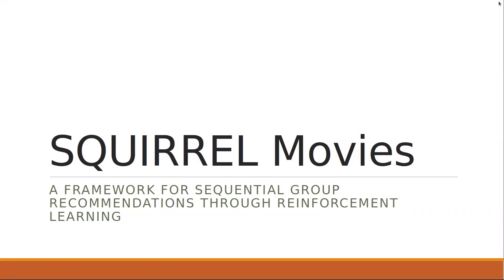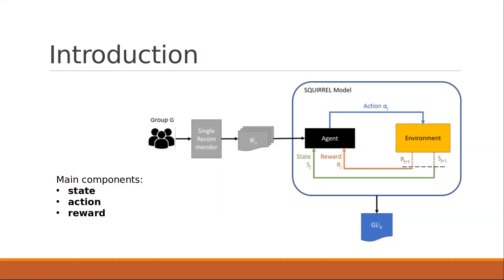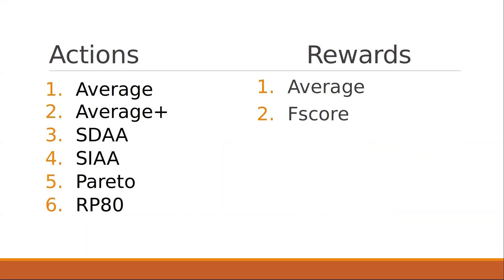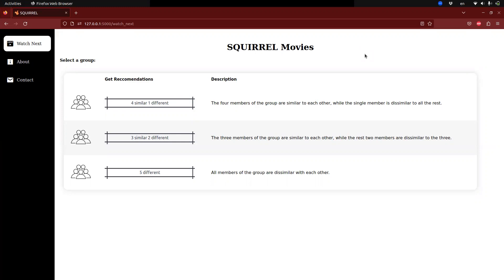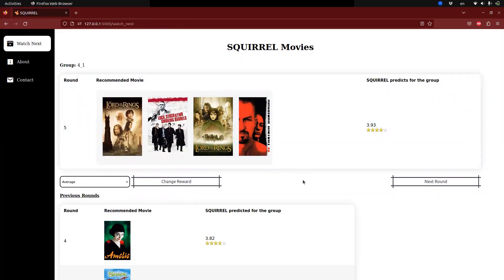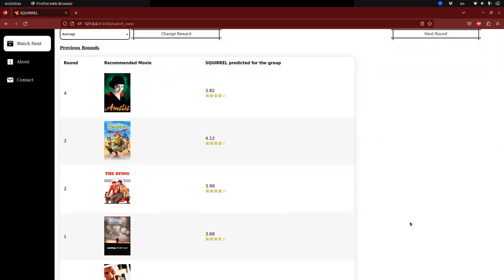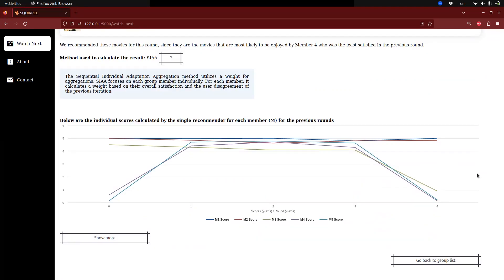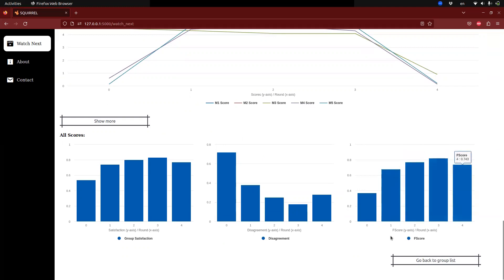SQUIRREL movies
SQUIRREL is a sequential group recommendations framework, that may be used by a group in several rounds, providing a different recommendation in each round. Here, we present an implementation of SQUIRREL in the movies domain, also providing textual and visual explanations of the recommendations returned both at each round and across rounds. The source code is publicly available on github